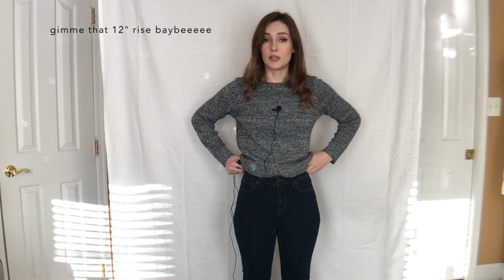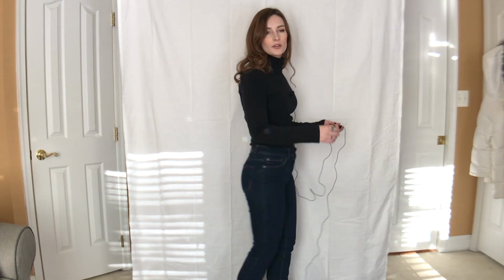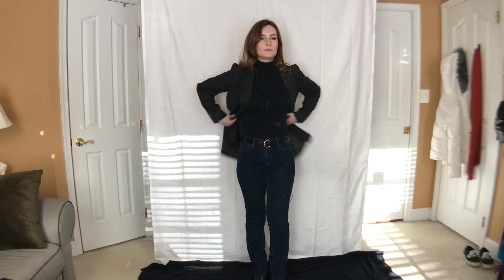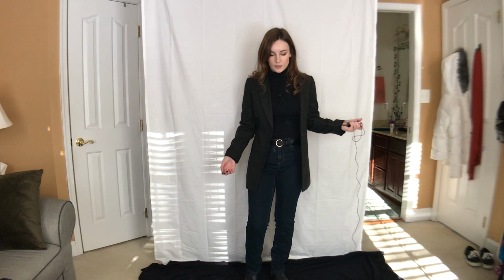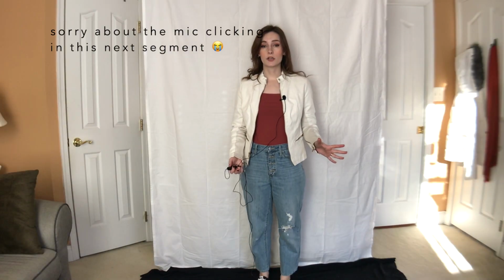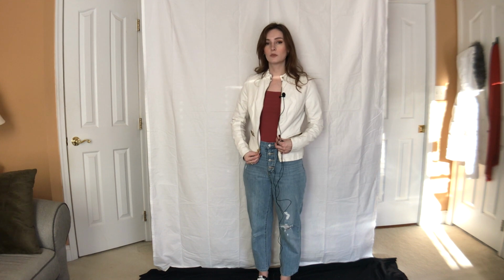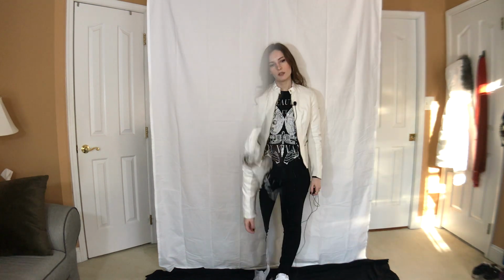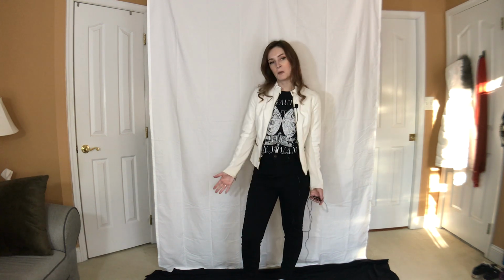Styling the clothes I never wear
Welcome to another slow fashion wardrobe experiment. Nothing fancy today, just trying to figure out new ways to wear my neglected clothing.

Filmed on my iPhone 7, edited with iMovie. I’m not fancy.